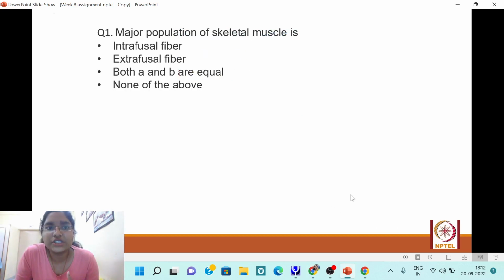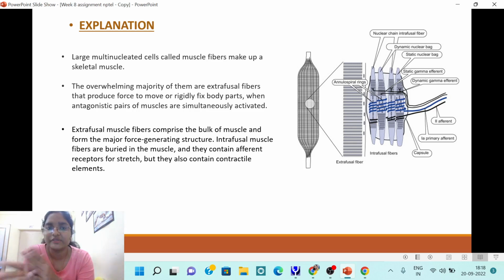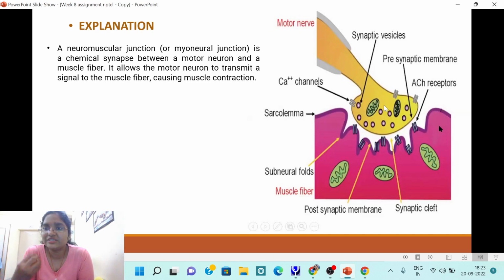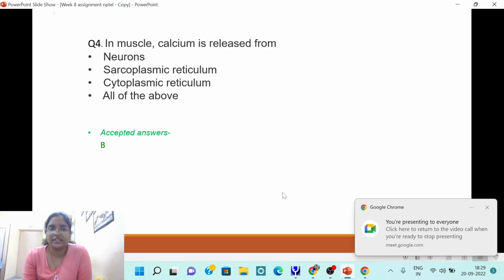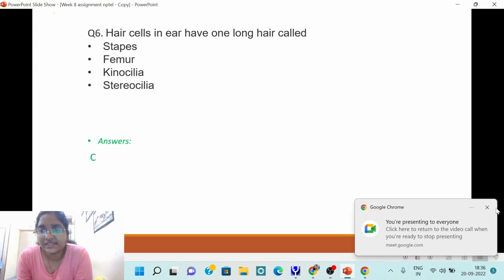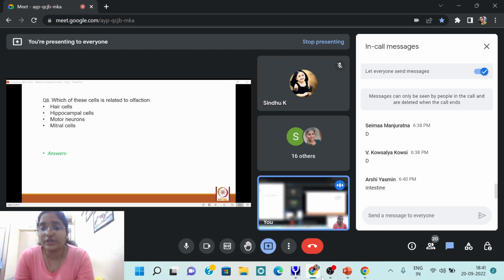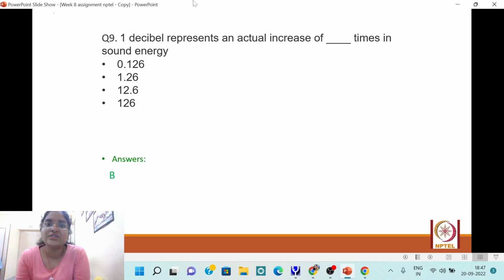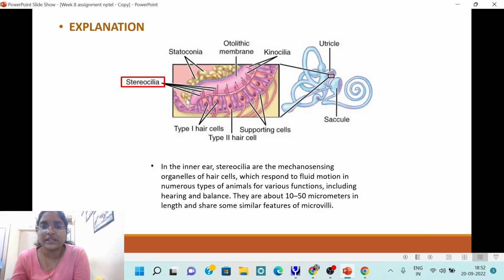Week 8 Assignment Discussion